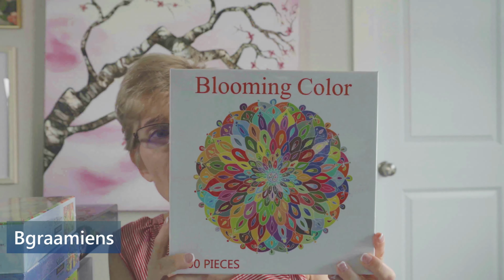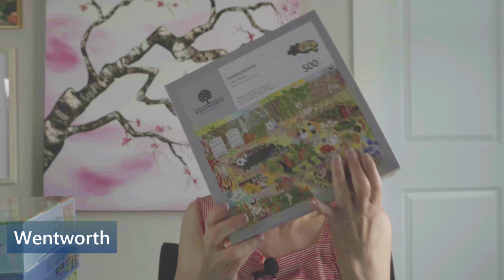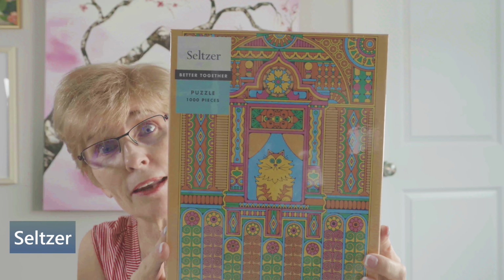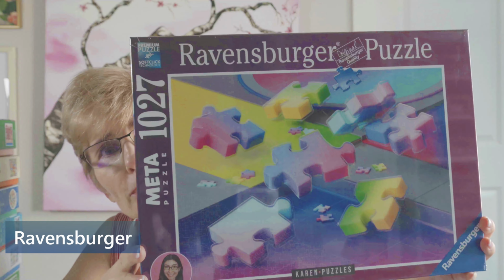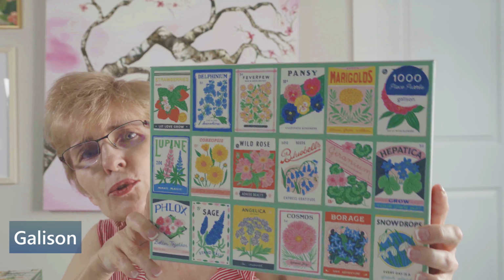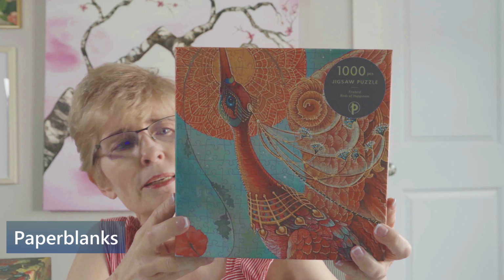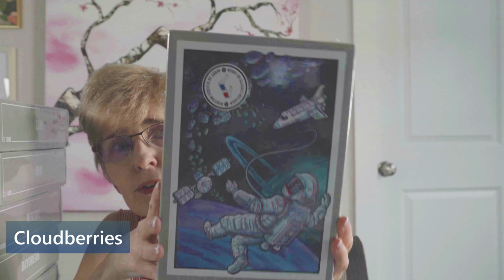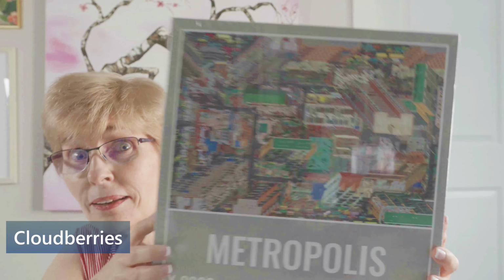April - May 2023 Puzzle Haul!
Check out the puzzles from my April – May 2023 puzzle haul!

Bgraamiens puzzles:
Blooming Color
Blooming Flowers

Ridley’s puzzles:
Endangered World

eeBoo puzzle:
Triangle Pattern

Ravensburger puzzle:
Gradient Cascade

BetterCo. Puzzles:
Remember the 90’s
Modern Art

Puzzledly is my #1 Favorite Jigsaw Puzzle Storefront!!
Blue Kazoo:
Cloudberries:
Cross & Glory:
Different Puzzles:
ENJOY Puzzles:
Le Puzz:
Ordinary Habit:
WerkShoppe:
Get the puzzle trays I use when I put jigsaw puzzles together
Get the puzzle glue I use to repair puzzle pieces that are separating from the puzzle image:
Tombow Mono Aqua Liquid Glue